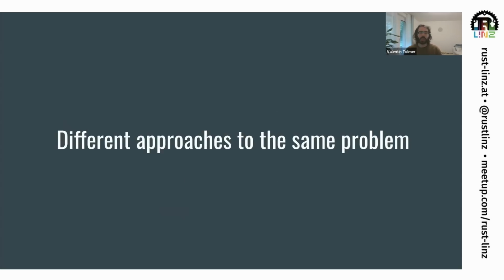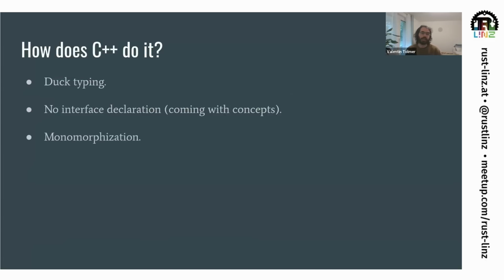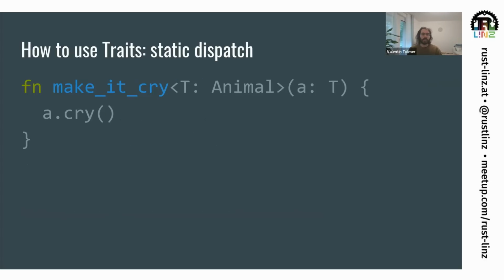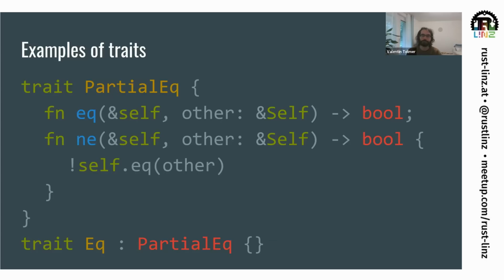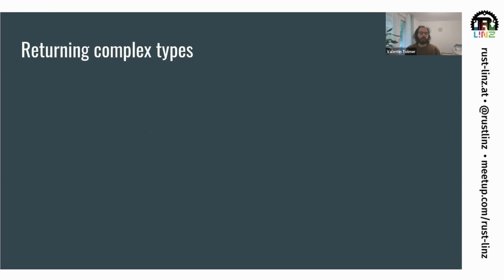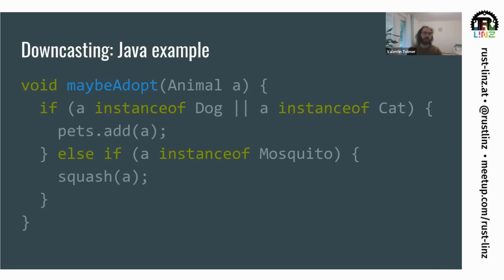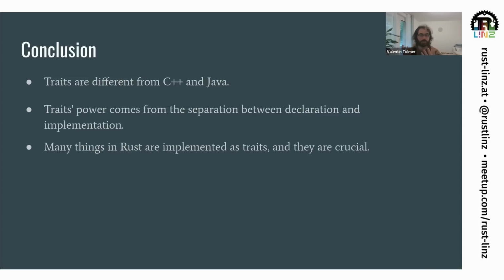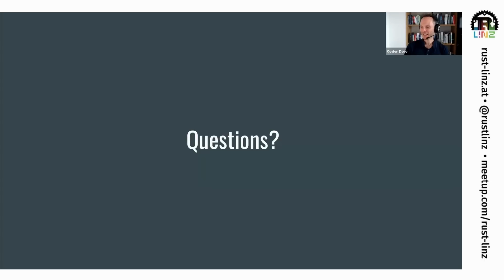Rust Linz, October 2020 - Valentin Tolmer - How not to rely on inheritance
How not to rely on inheritance
As opposed to many languages, Rust doesn't have a concept of inheritance, relying instead on Traits. In this talk, we'll talk about Traits and how to use them for common programming patterns.

About Valentin Tolmer
I am a craftsman, always working to improve my code and others' around me.